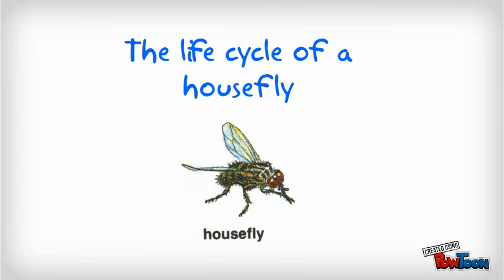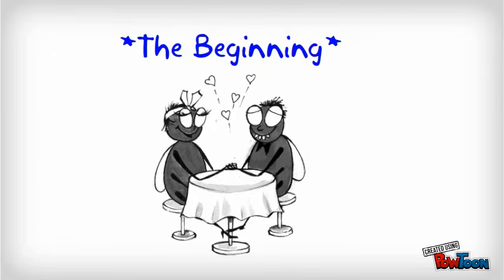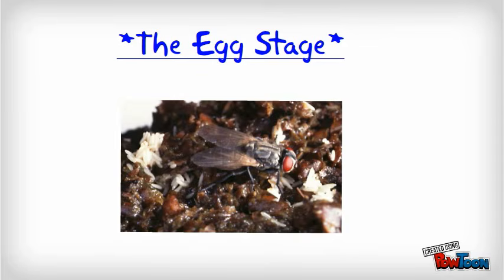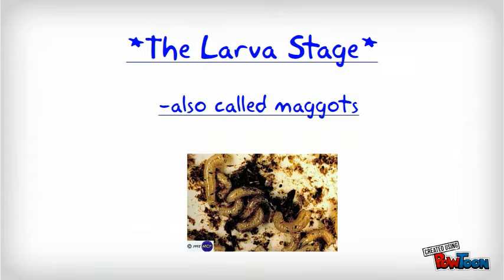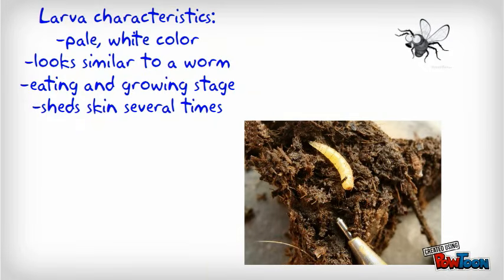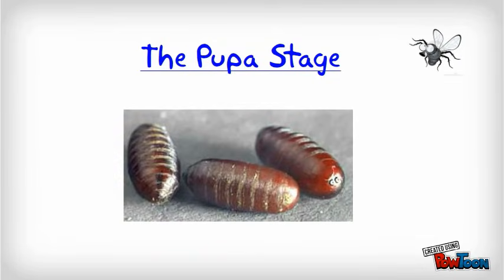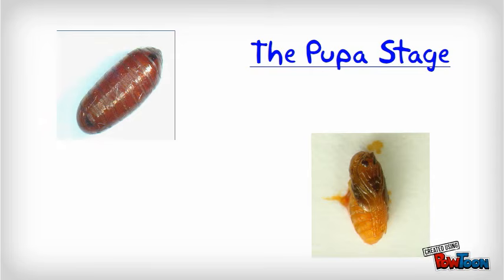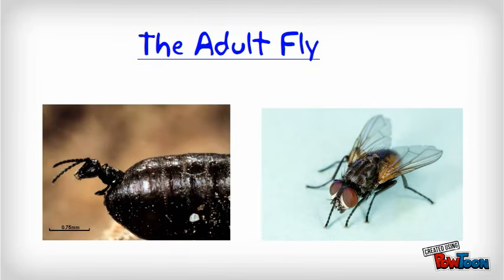The Life Cycle of a Housefly